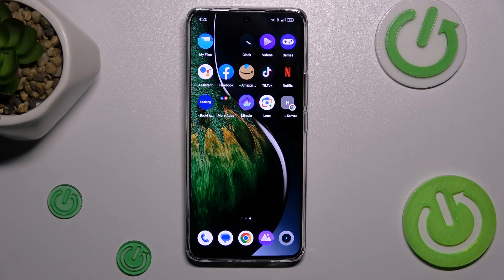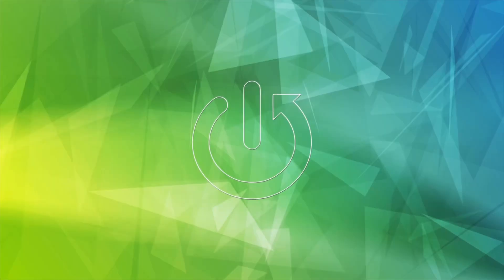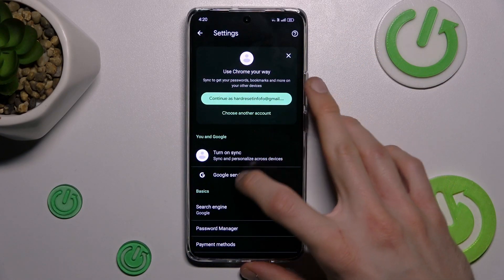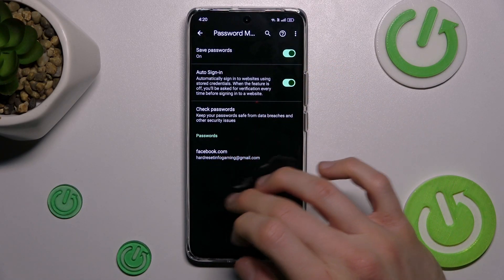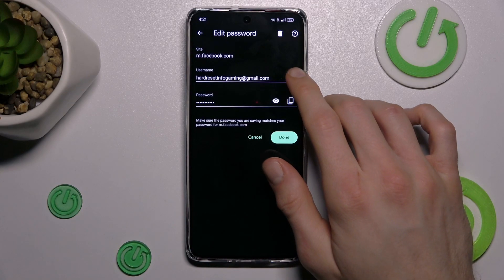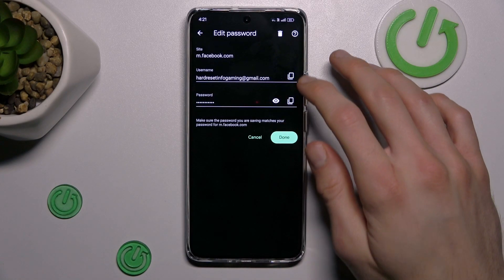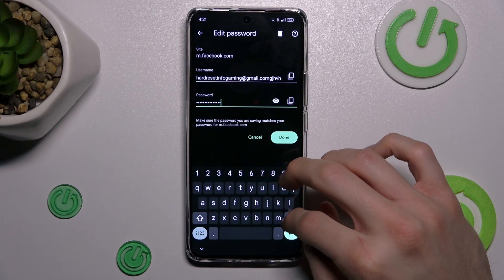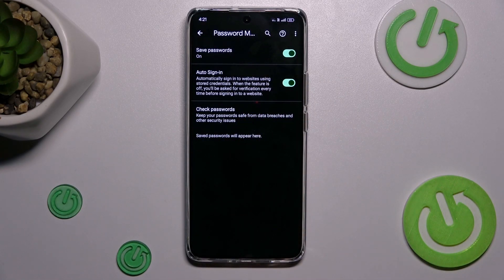How To Manage Google Passwords on Realme 12 Pro+? Edit / Add / Remove Google Passwords!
Hey! Good to see You Here! Discover the convenient method to manage your Google passwords on the Realme 12 Pro+. Learn how to organize and secure your credentials effectively, ensuring seamless access to your accounts without compromising security.

How to Organize Google Passwords in Realme 12 Pro+?
How to Secure Google Passwords in Realme 12 Pro+ Smartphone?
How to Manage Passwords in Realme 12 Pro+ Phone?